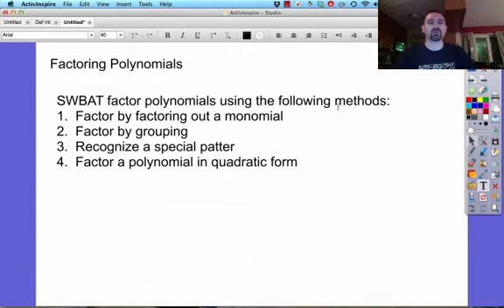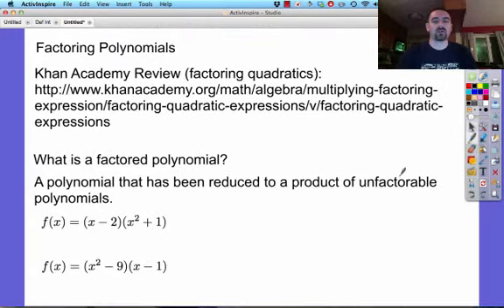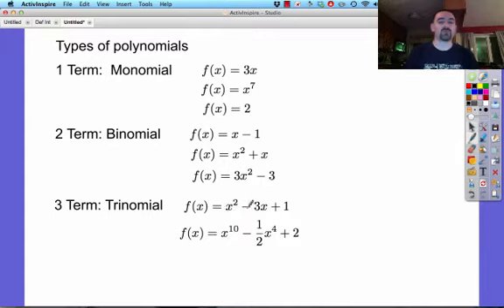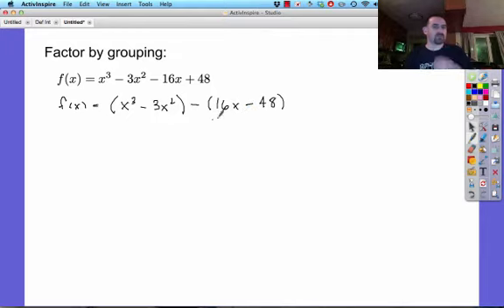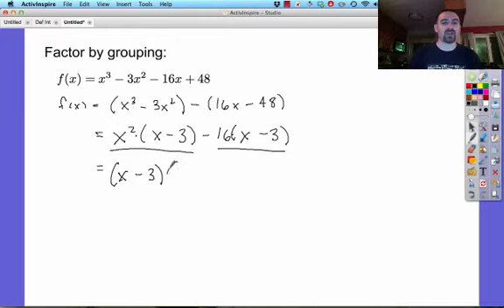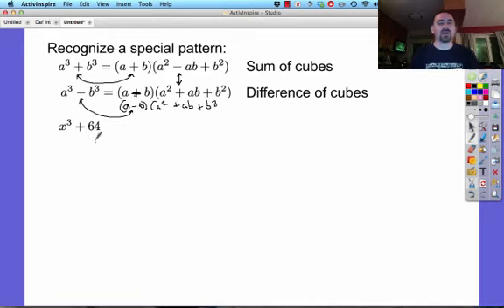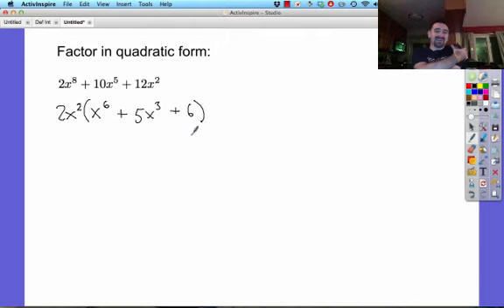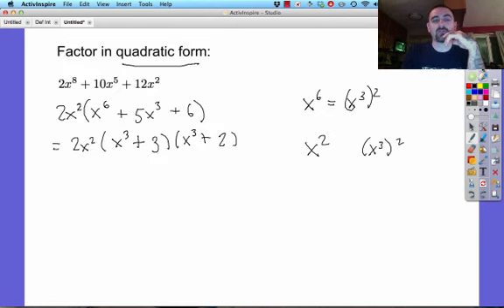Alg 2: Lesson 22 (Factoring Polynomials)